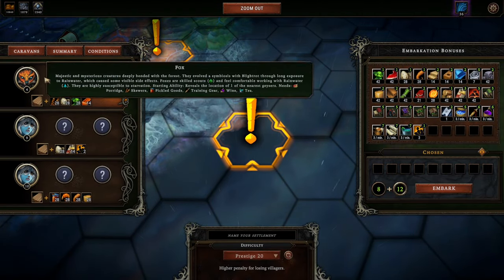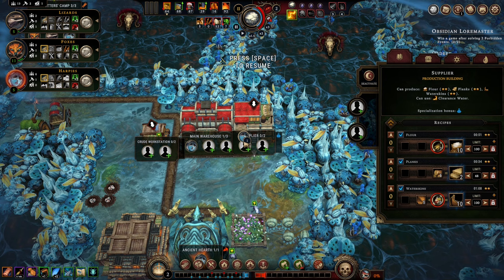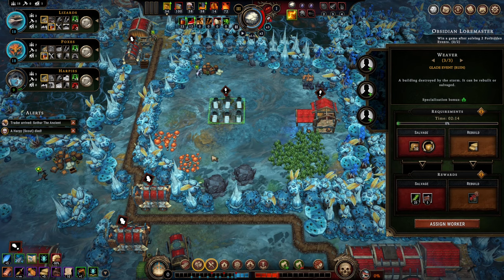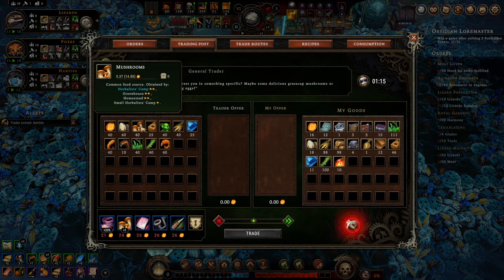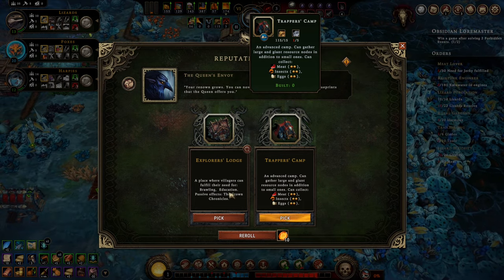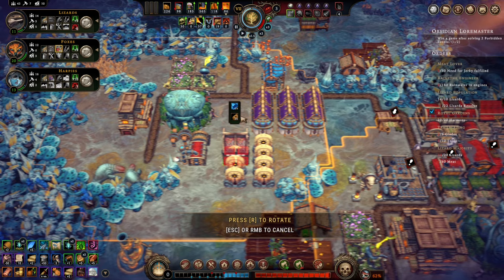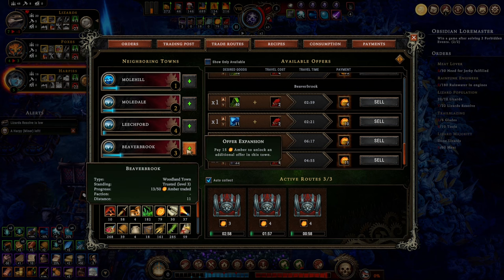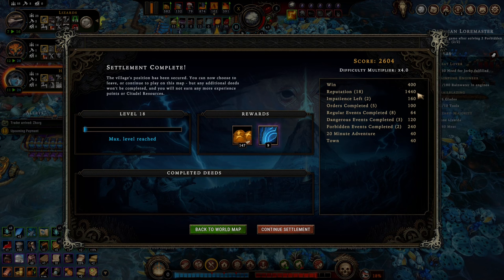Against the Storm - Prestige 20 - Part 5: Obsidian Loremaster (Titanium Seal Journey)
Gameplay footage from my attempt at getting to and beating the titanium seal. Game difficulty for this will be at prestige 20.